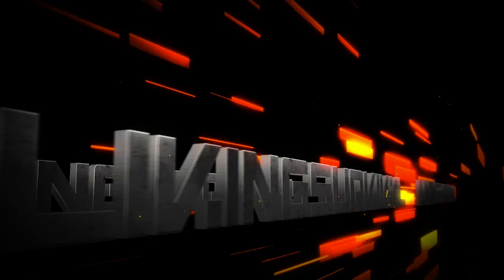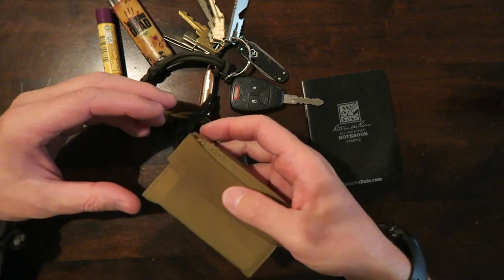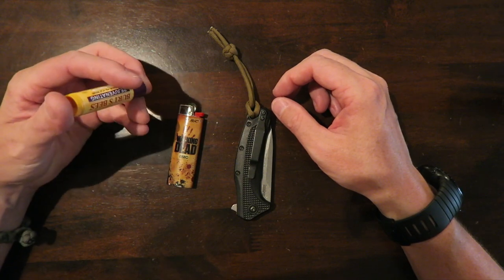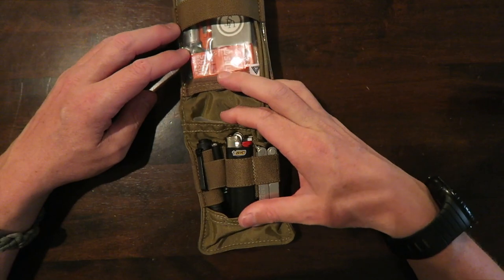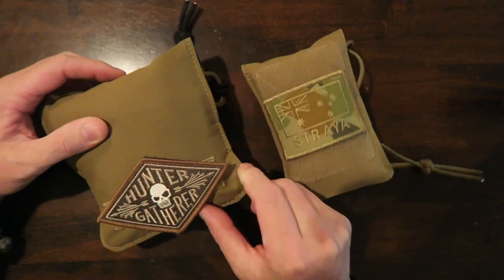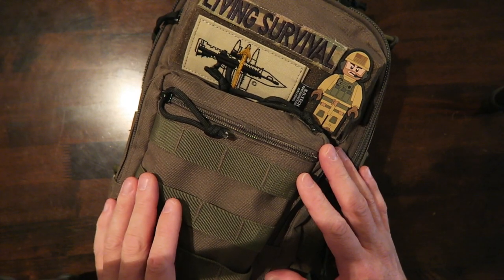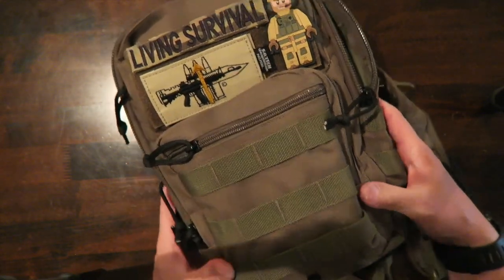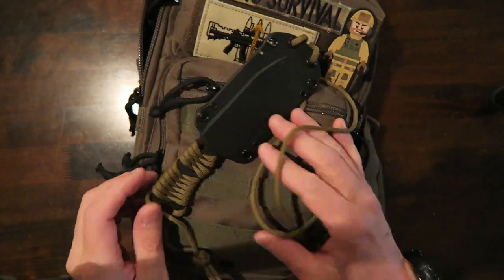EDC Kit Contents & Mentality